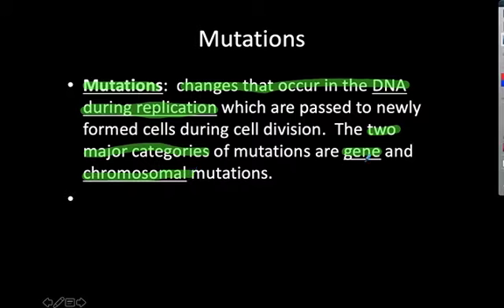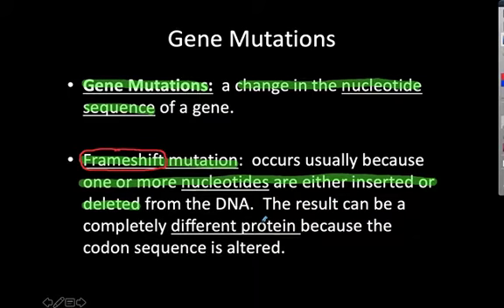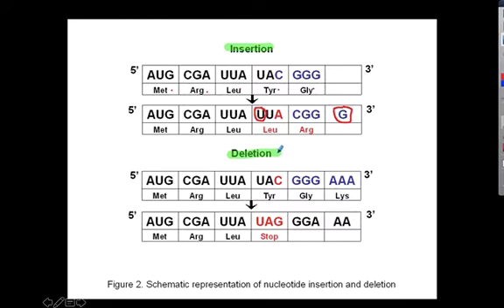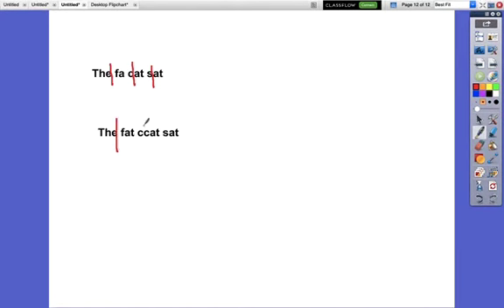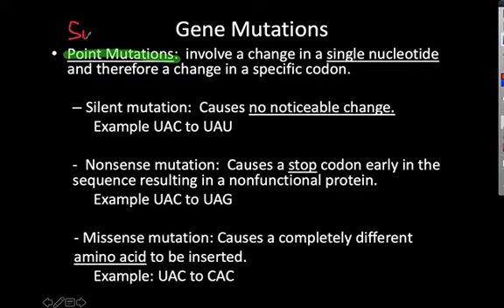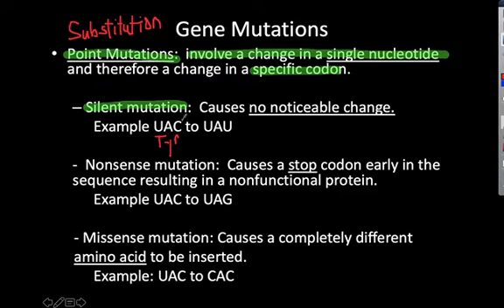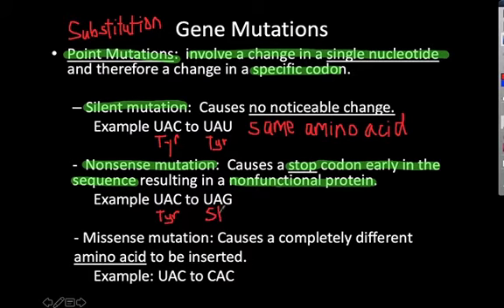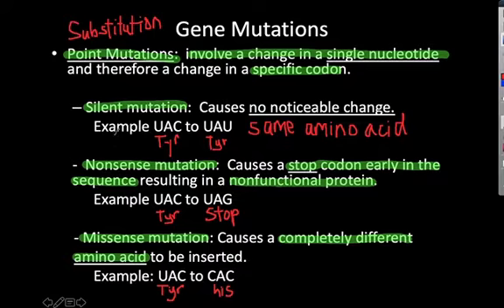Gene Mutations Notes Video 2020